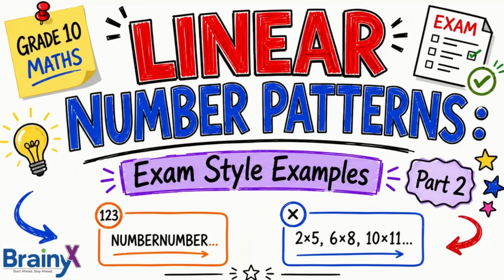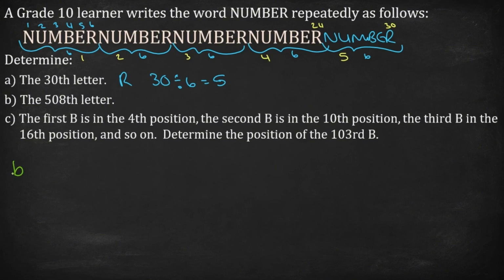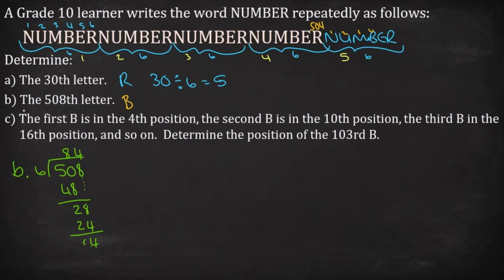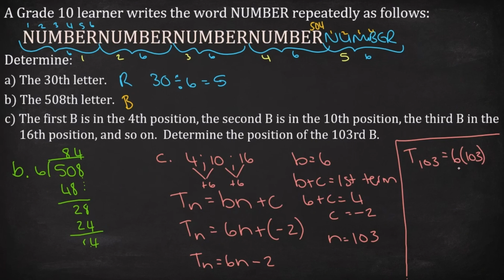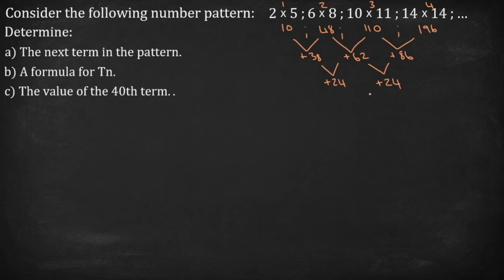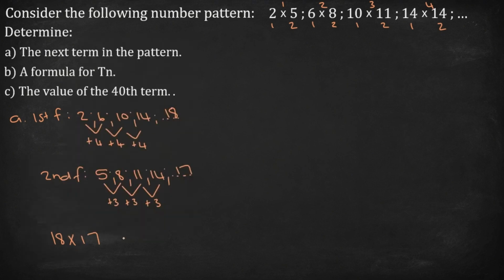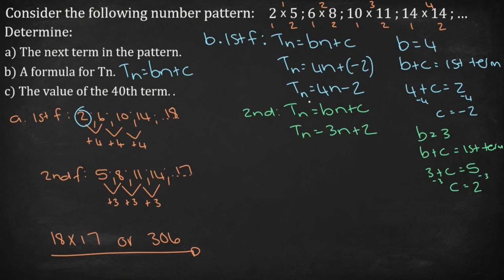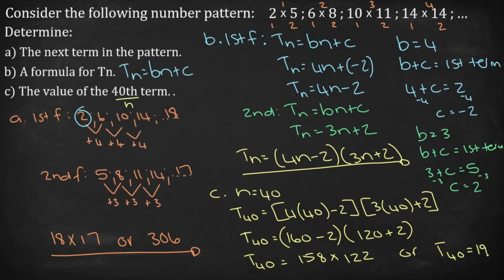Linear Number Patterns | Exam Prep 2 | Grade 10 CAPS Math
In this Grade 10 CAPS Maths lesson, we work through exam-style linear number patterns, including repeating letter cycles and patterns made from two factors. Learn how to find positions, general terms, and specific terms step by step.

Time Stamps:
00:00 Introduction
00:22 Exam Style Example 1
06:01 Exam Style Example 2